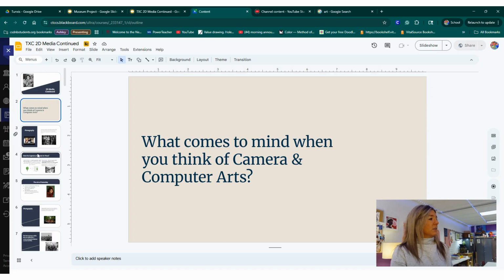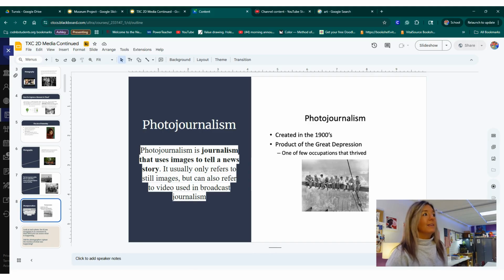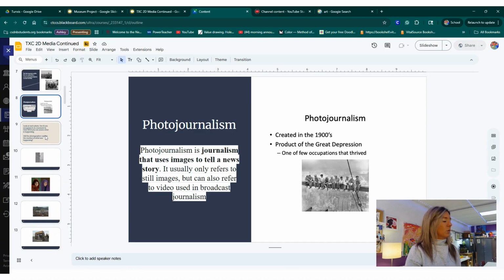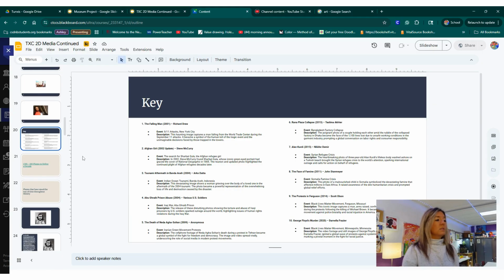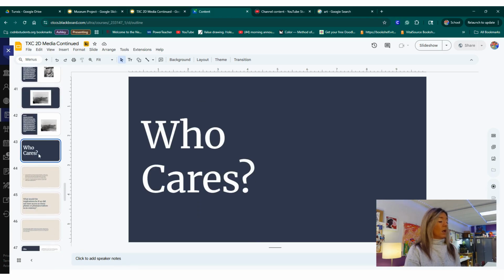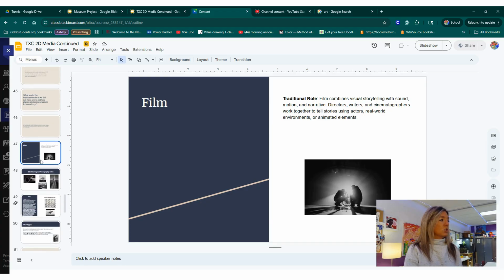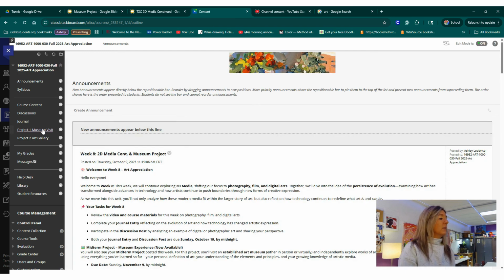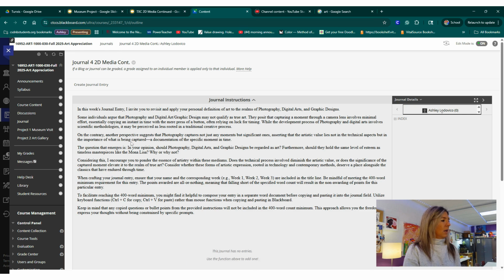2D Media Cont